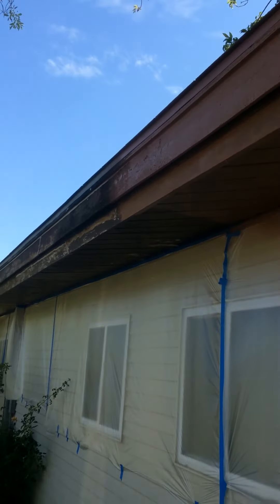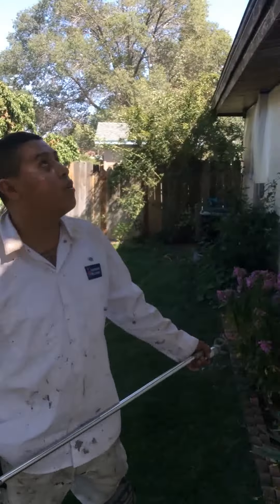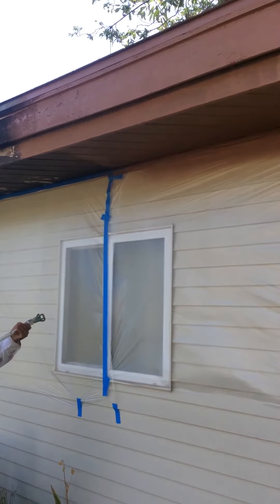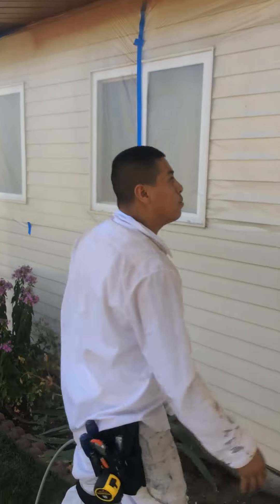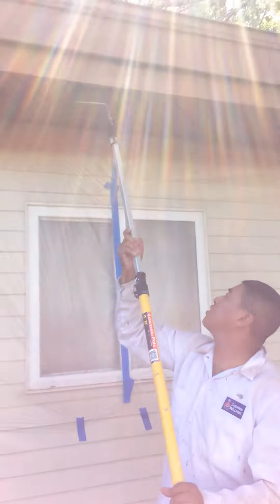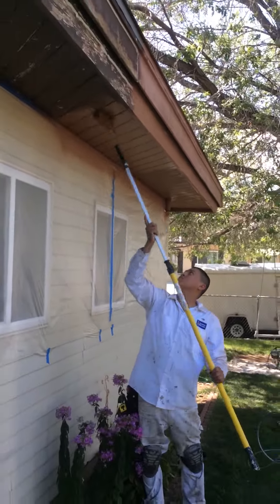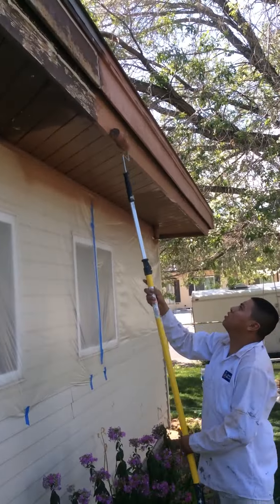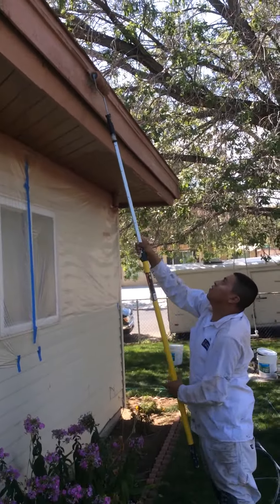repainting facial board and overhang/eves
repainting exterior facial board and overhang eves